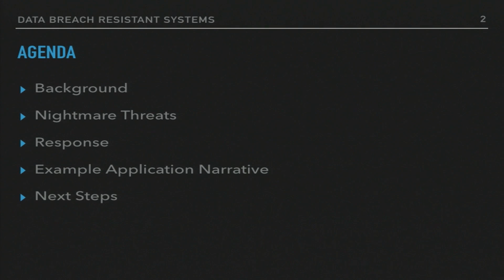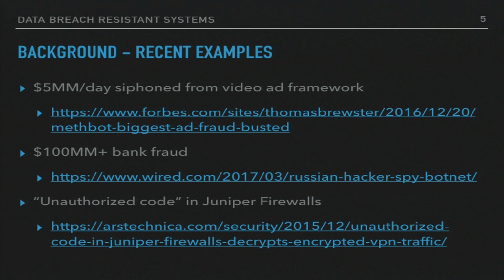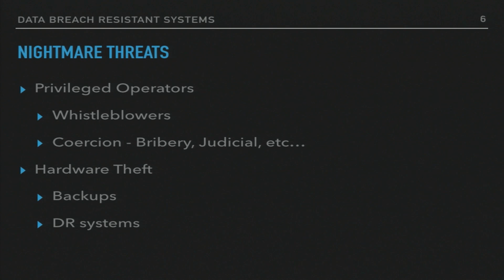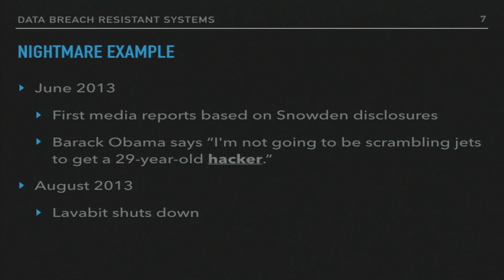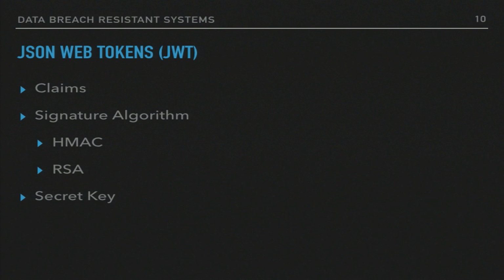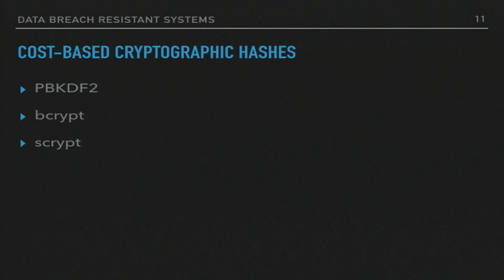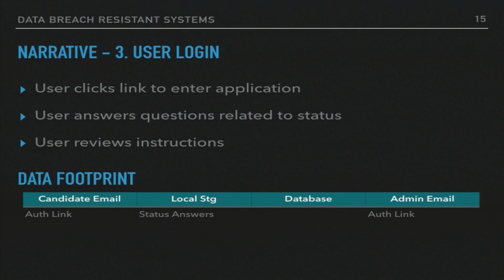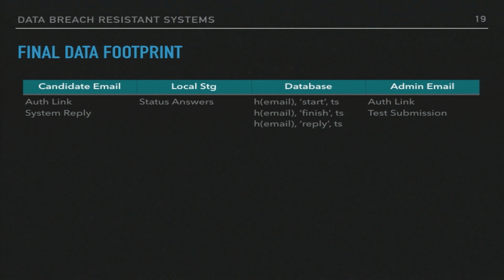Philly ETE 2017 #32 - Building data breach and subpoena resistant applications - Martin Snyder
Now is the time for a new approach to protect the covenant between an application’s owners and its users.

Present threats are too numerous and varied and the battlefield too complex to defend with existing methods. In particular, technical defenses have limited effectiveness against non-technical attacks.

The techniques presented here protect against attacks on all fronts, including from within where a privileged operator is compromised. Together, we’ll examine an application based on cryptography and messaging that sets a new expectation for data security.